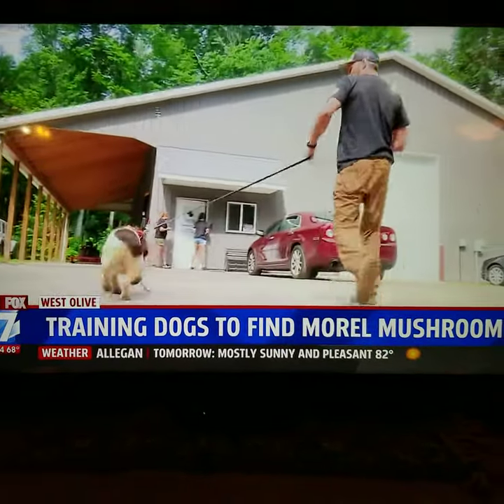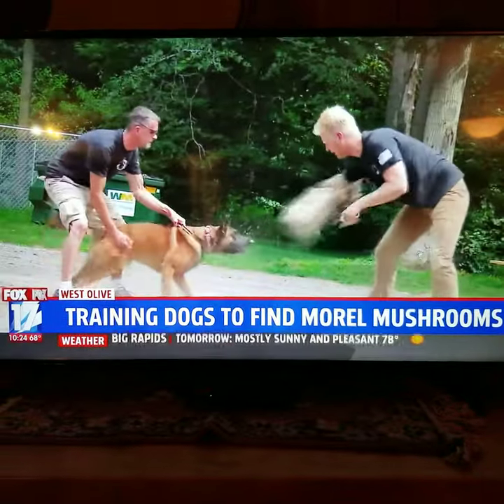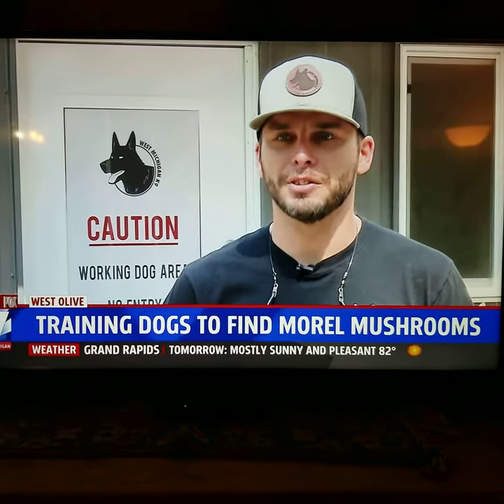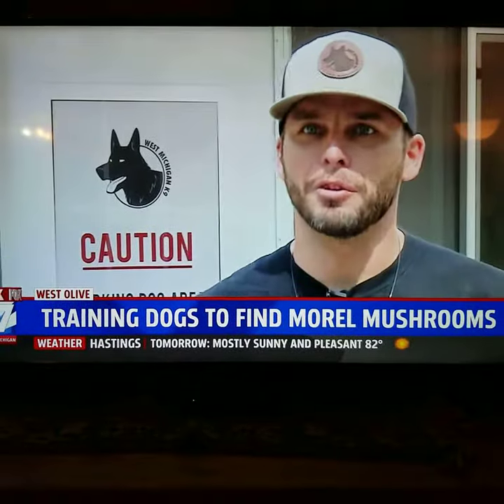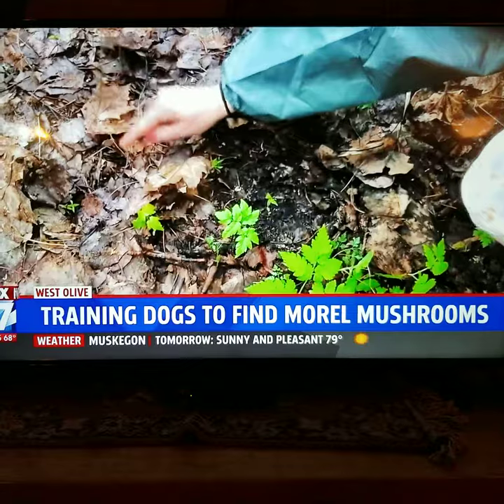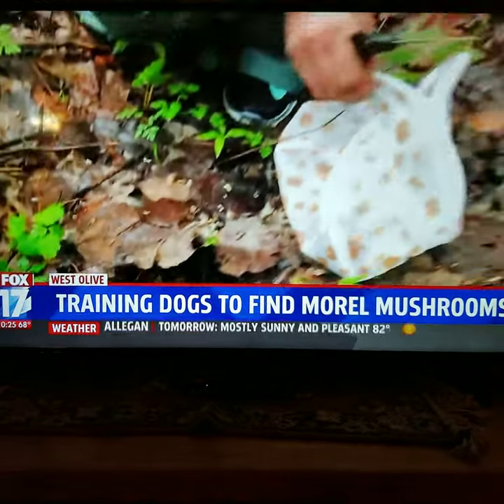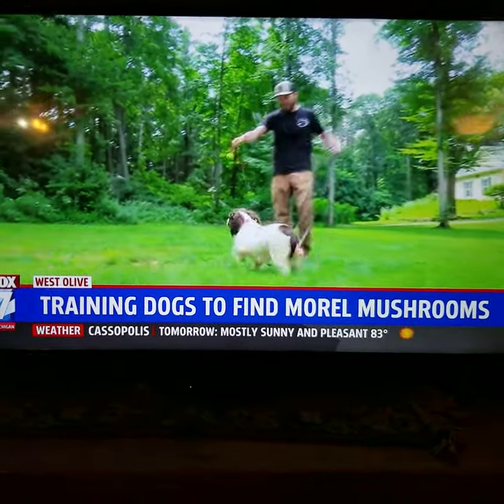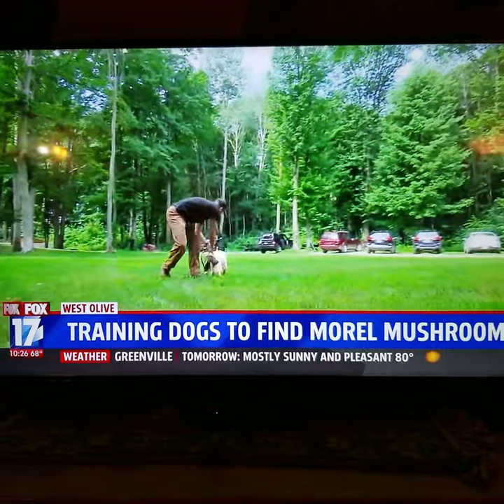Teach your dog to find Morell mushrooms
Morrell mushrooms